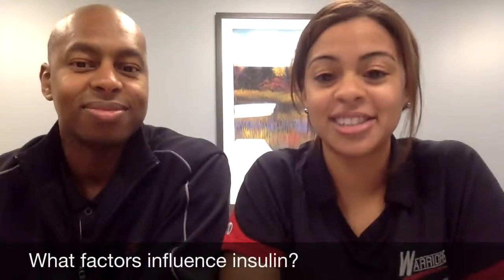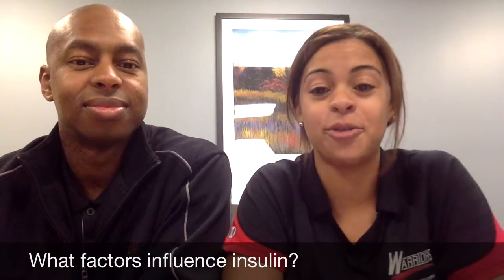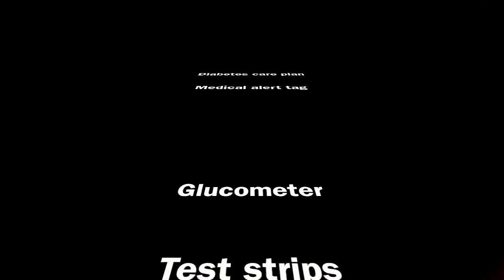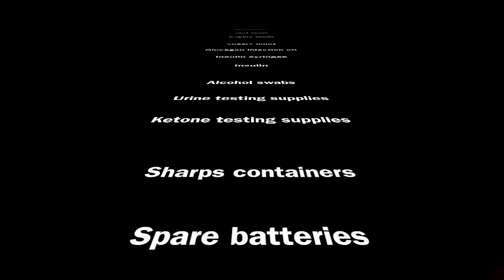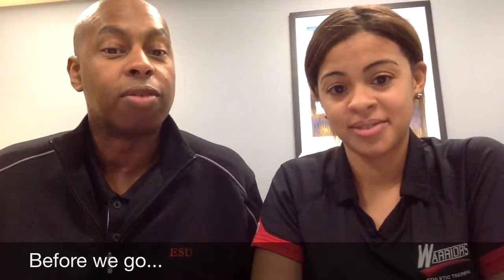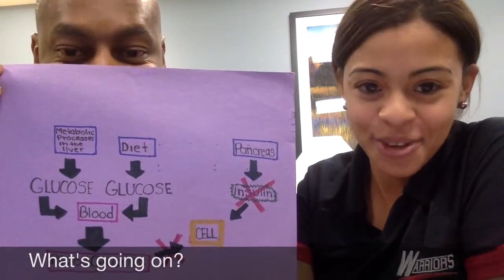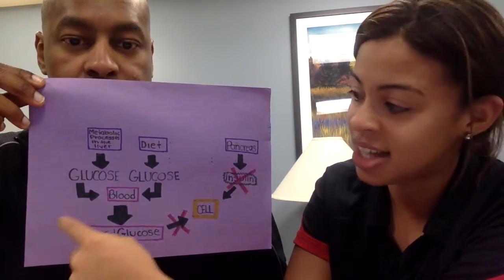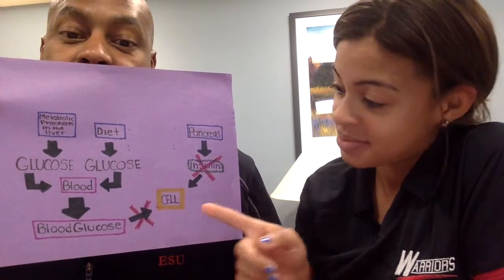Diabetes Case Study video